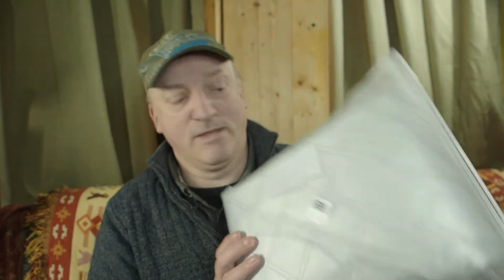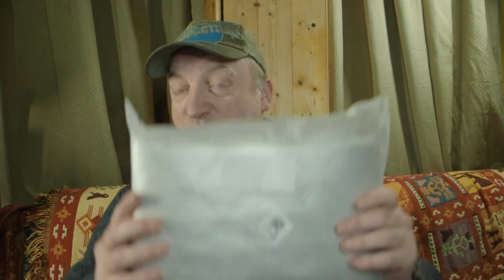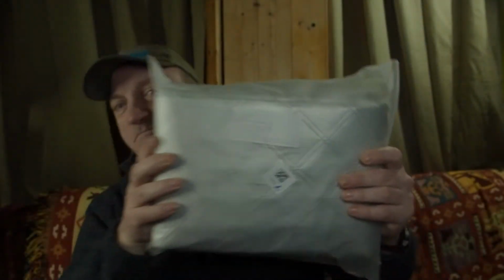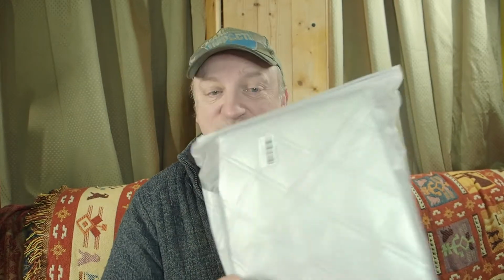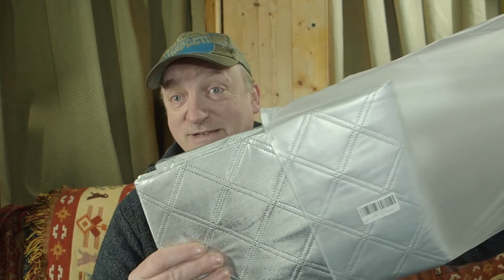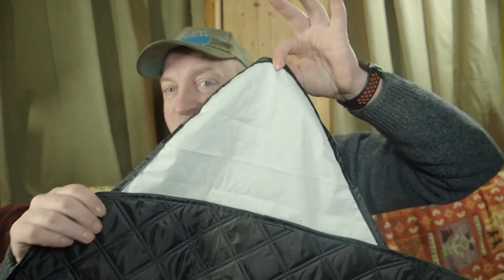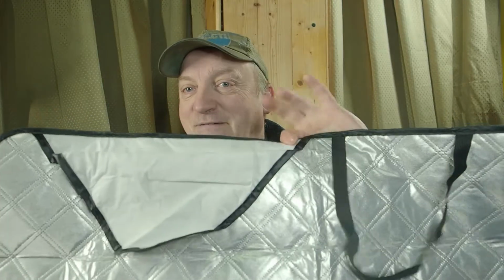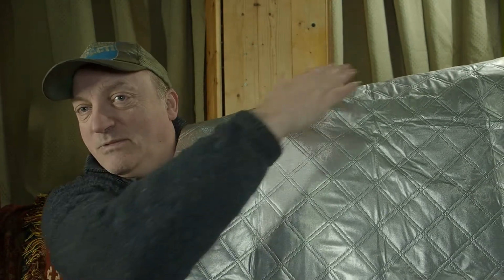CHEAP Universal Windscreen cover Review pt1 - For ioniq electric.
I bought a cheap universal windscreen cover for my ioniq electric from amazon
In the 1st part we look at cost and quality and why I did not buy a full car cover.

In part 2  - we test it in wind  and do a modification to make it better.
so don't miss that.